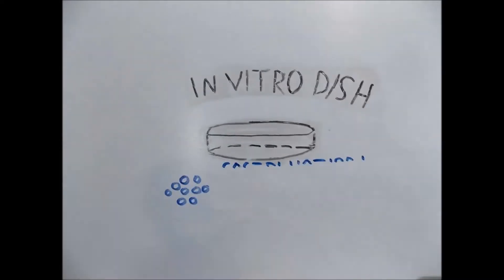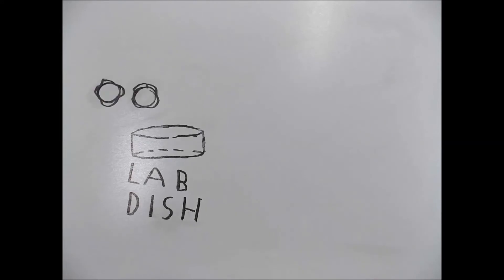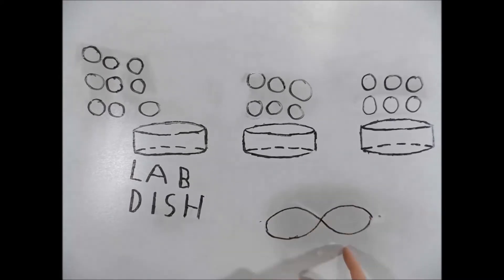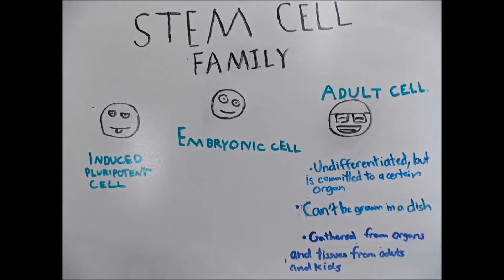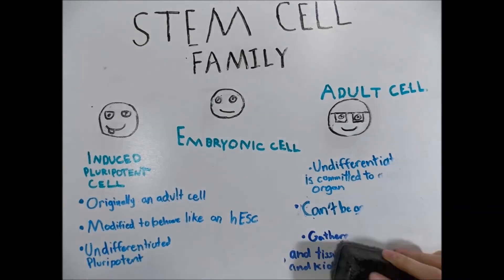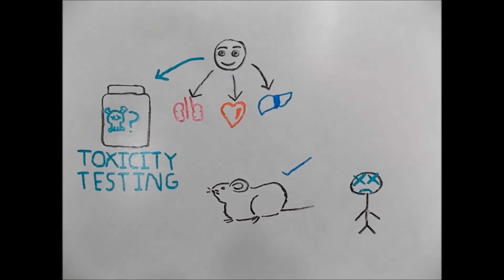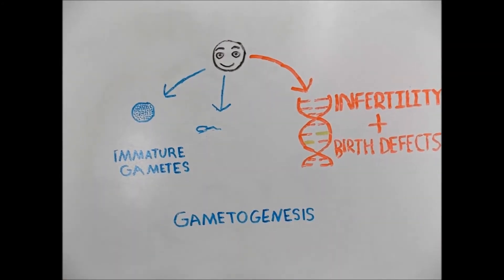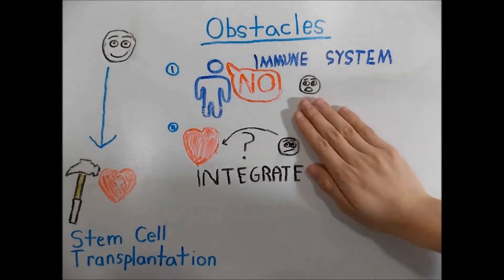Human Embryonic Stem Cells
A multimedia project for the 2015 Student Bio Expo by Evan Deiparine.

This video is in the format of a stop motion whiteboard presentation about culturing human embryonic stem cells, and how they may be used.  Enjoy!